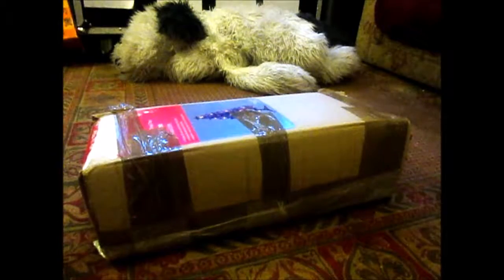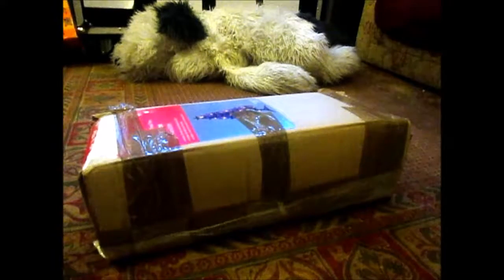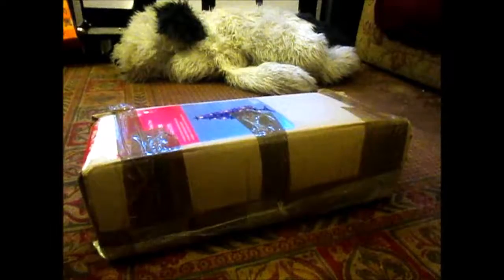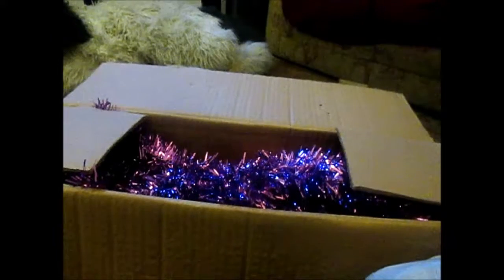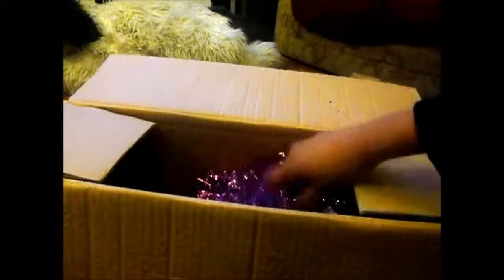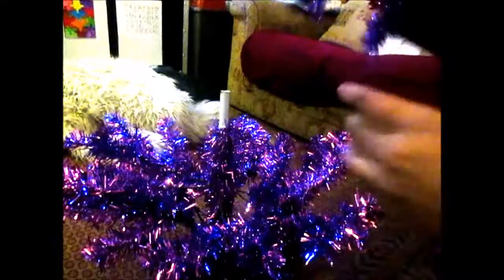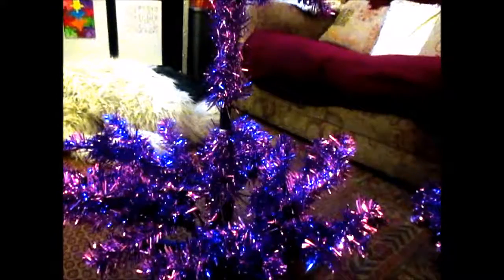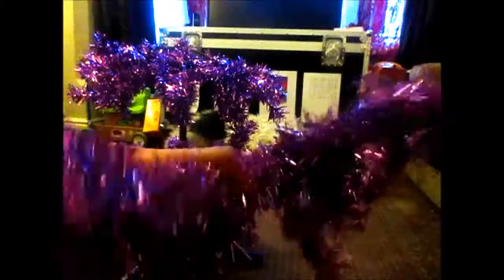Setting Up The Christmas Tree! AGLF American Girl Doll! Merry Xmas!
Hi!
Long time no see! well speak.
Im coming back! Hopefully to become successful again! Please spread the world about my channel so I can reach 600 subscribers!
XOXO Red